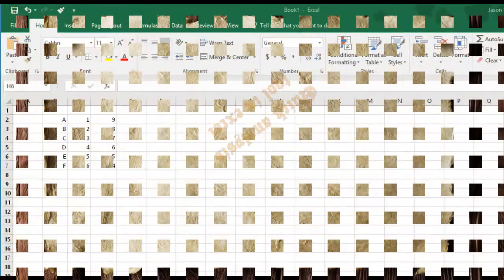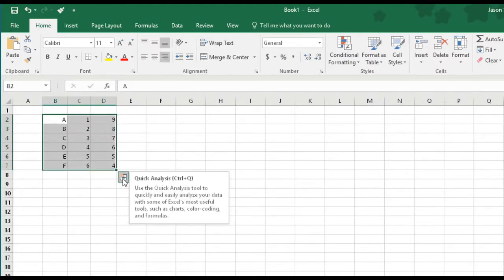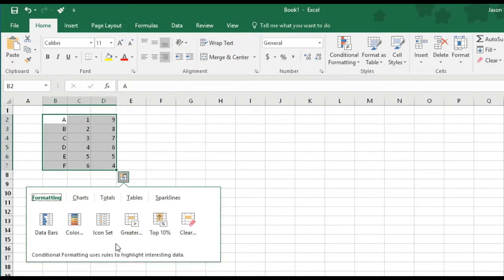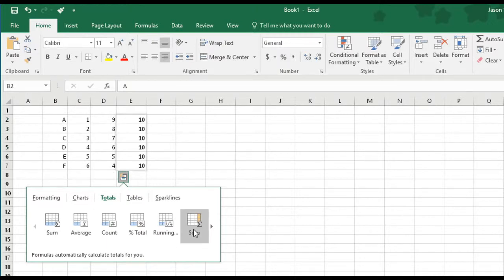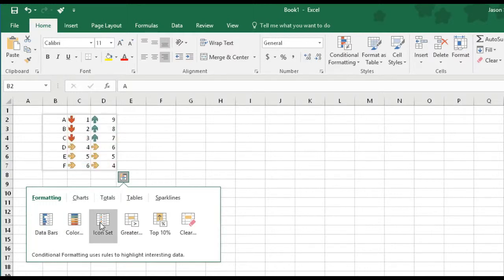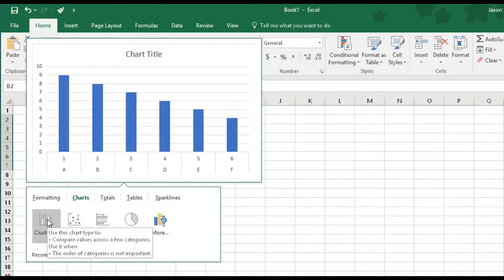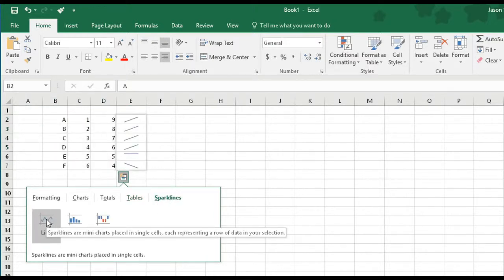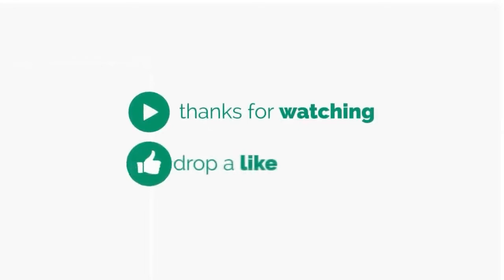Excel quick analysis tool